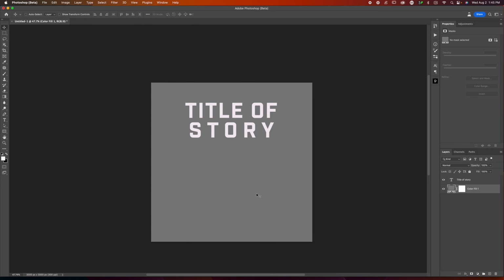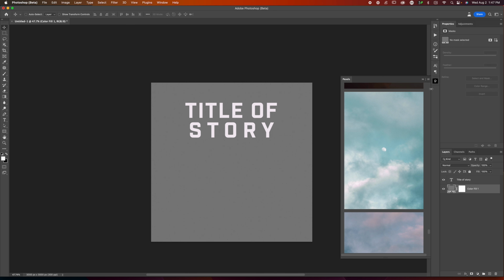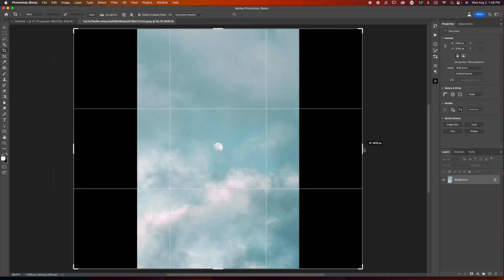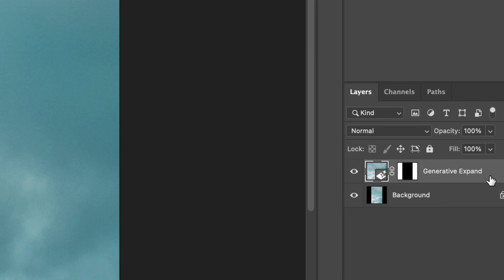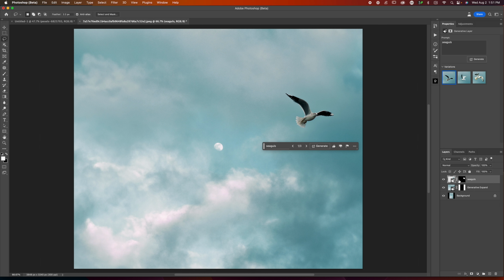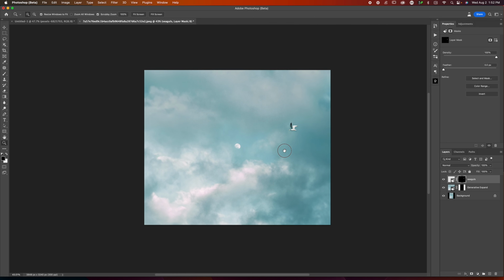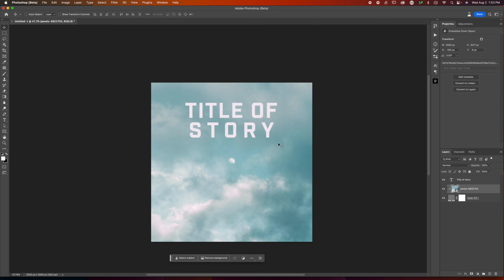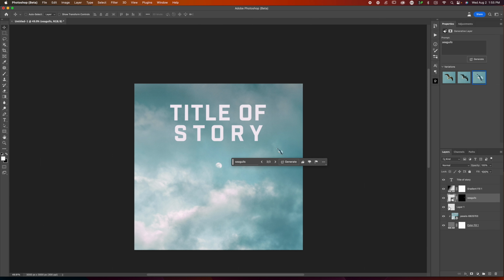Generative Expand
Learn how to use the new Generative Expand within Photoshop Beta